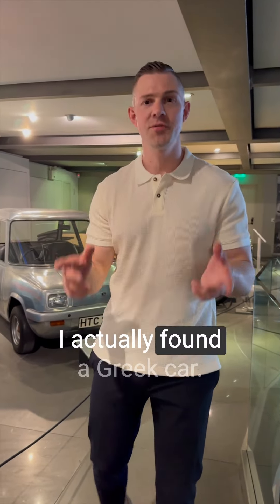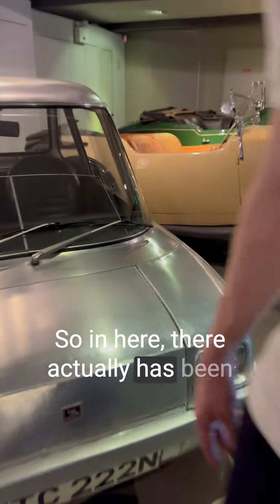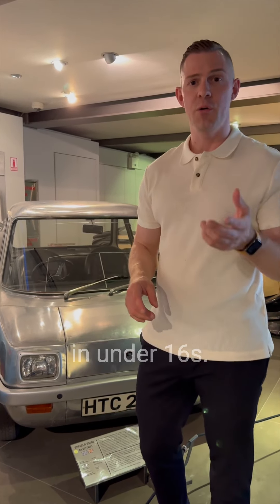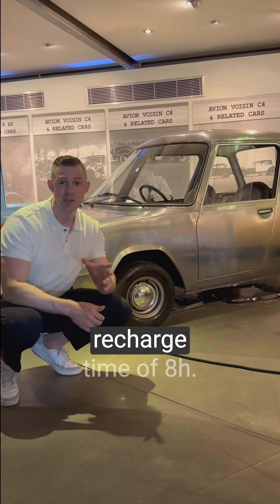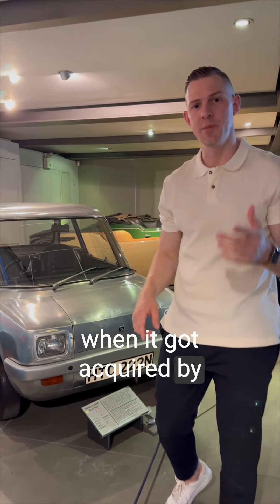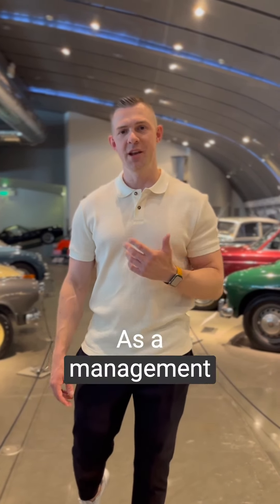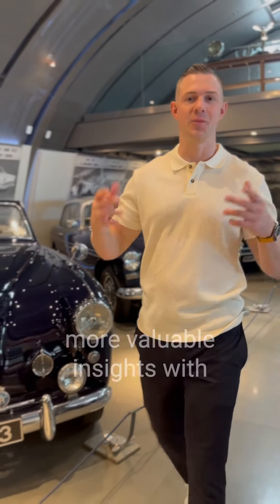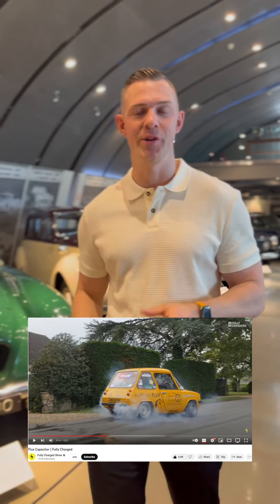Enfield E8000 | Ionic Greek Car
During a short trip to Athens, I found a particularly iconic vehicle from Greece, the Enfield E8000 🚗⚡, at the Hellenic Motor Musuem. In the video, I share a few basic facts about it and I'm happy if anyone is as surprised by this vehicle that was so far ahead of its time as I was.

As I work professionally as a management consultant for luxury sports vehicles in the field of infotainment I also point out an episode of my video podcast "Talking Mobility" 🎙️🚗.

Check it out. I welcome comments 💬 and suggestions!